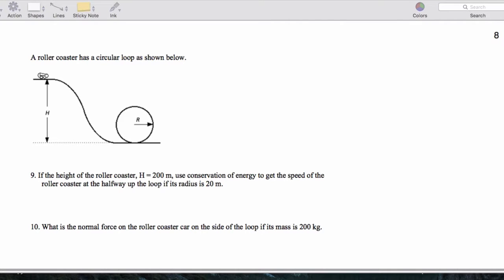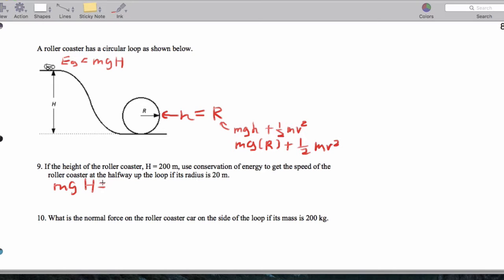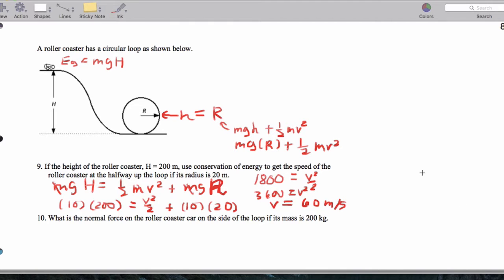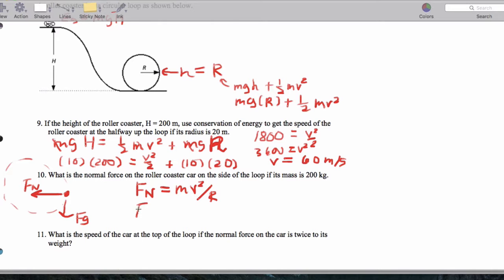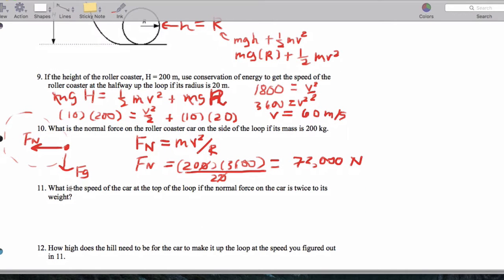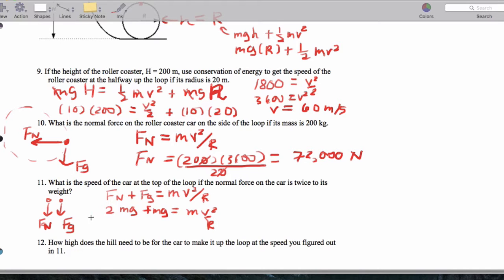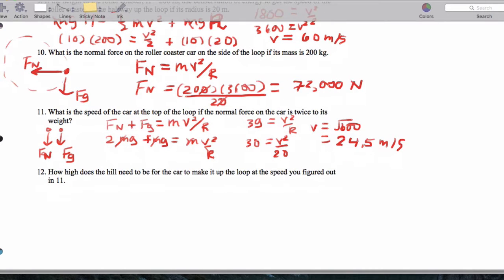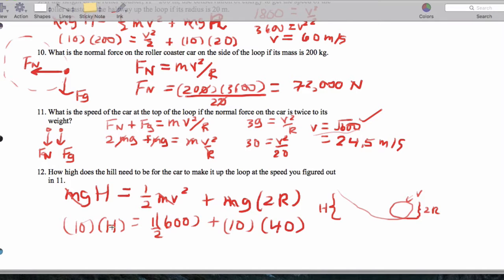2 Page 3